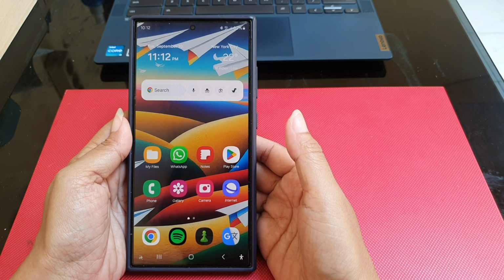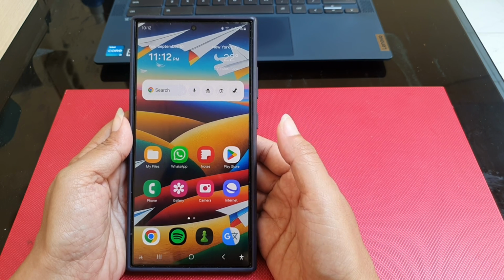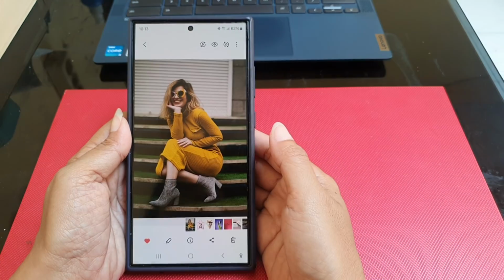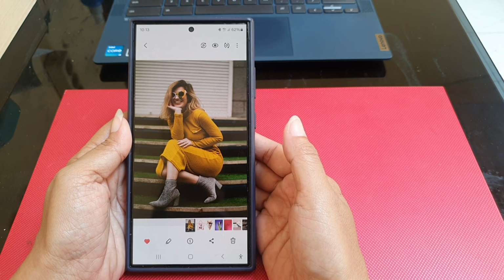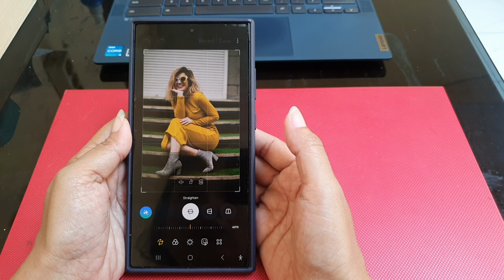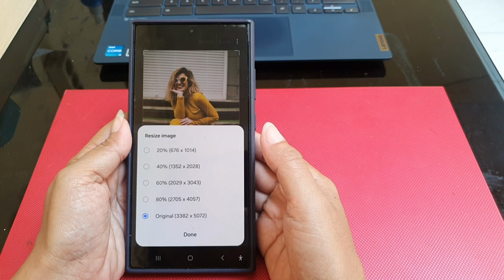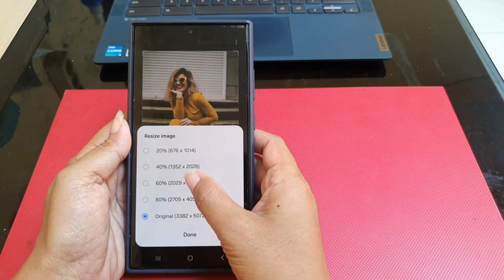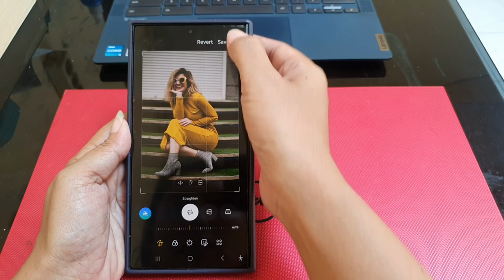How to resize an image or photo on Samsung Galaxy S24 Ultra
In this video, you will find the steps on how to resize an image or photo on Samsung Galaxy S24/S24+/S24 Ultra.

To resize an image or photo on Samsung Galaxy S24 Ultra, do the following steps:
- Open the required photo.
- Tap the pencil icon at the bottom of the screen to go to the edit photo screen.
- Tap More icon or three vertical dots icon at the top right and then select "Resize".
- Select the desired size you'd like to use.
- Tap "Done" button and then tap "Save" to save the changes.

As a note, there are several reasons why you may need to resize a photo, as the example, to reduce the file size so that you can send the photo via email, or so you can upload the photo to your social media faster, and else.